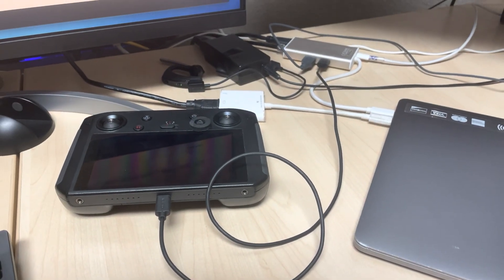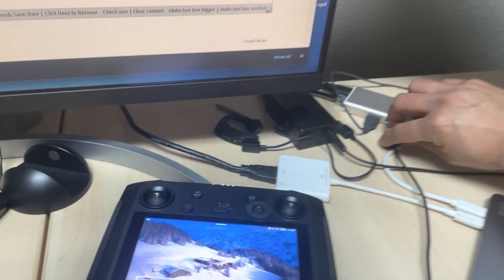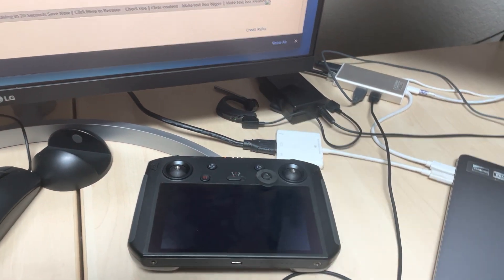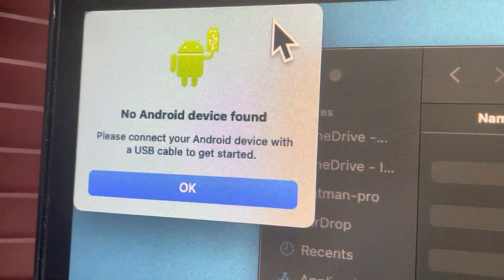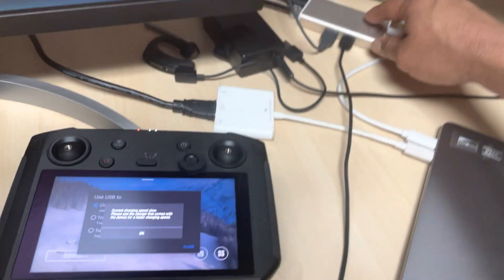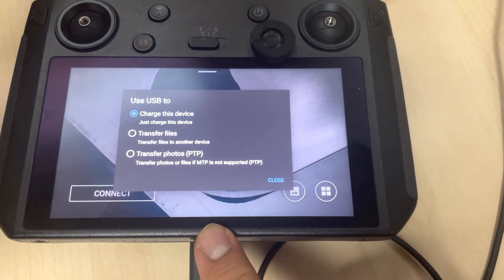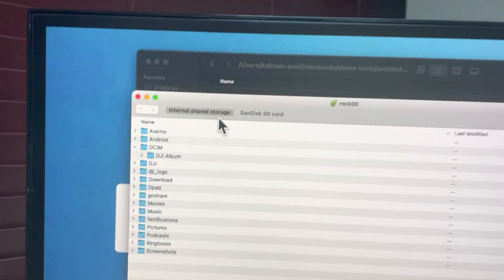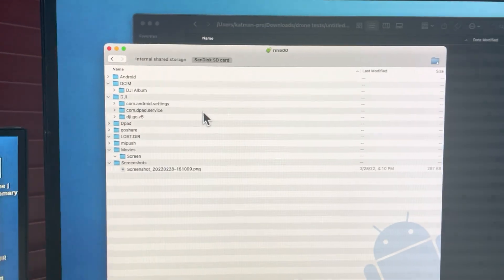How to transfer files from my DJI Smart Controller into a MAC computer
If this help you out, just like it! no need to suscribe :D - I made this video because I spent a lot of time trying to figure out how to make it work. Looked into the menus, read the manuals and there is place that refence how to enable the transfer of files, why? because it is natural for the controller as soon as you connect or use a good quality Type C cable into the controller.

Check the video. Like it or not, it works!